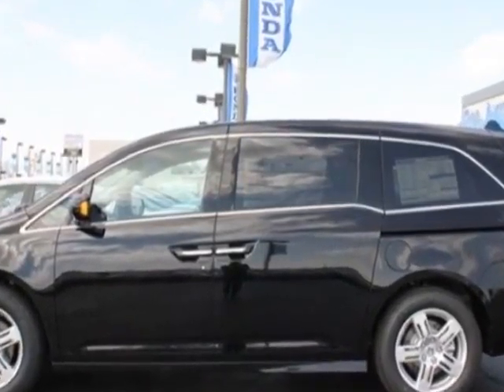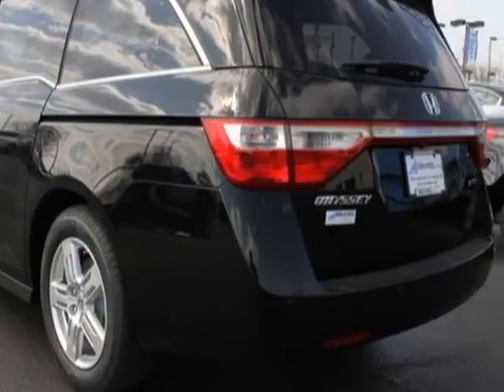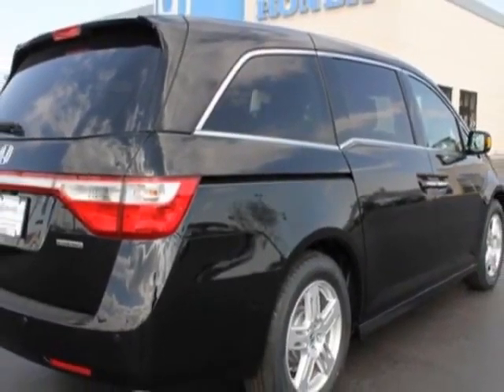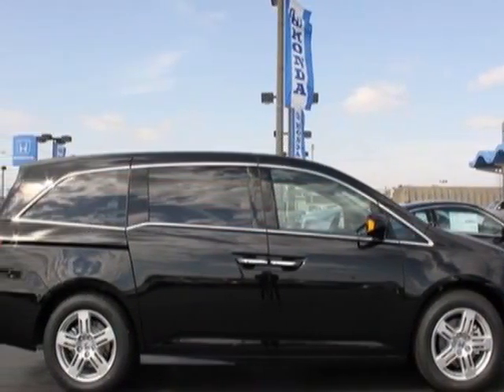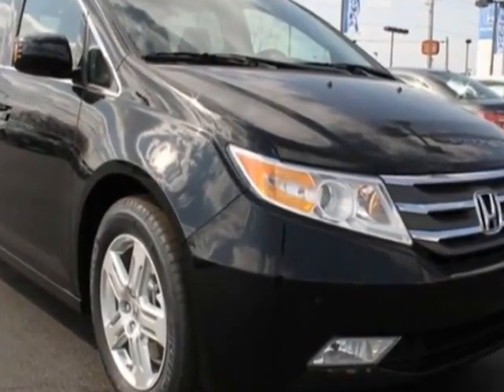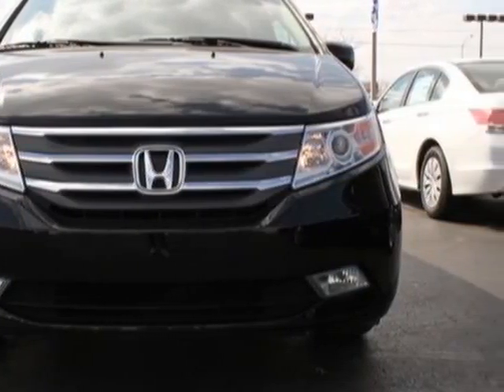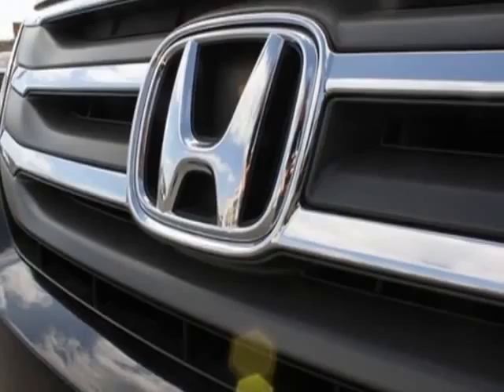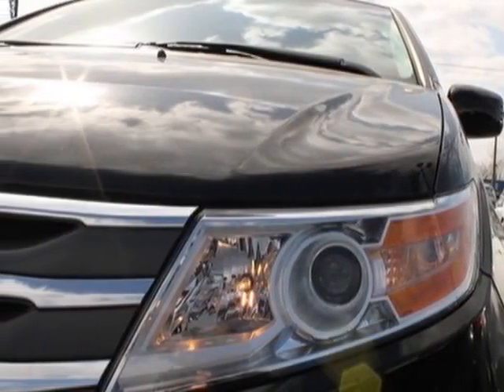2013 Honda Odyssey 5dr Touring Van - Fort Wayne, IN